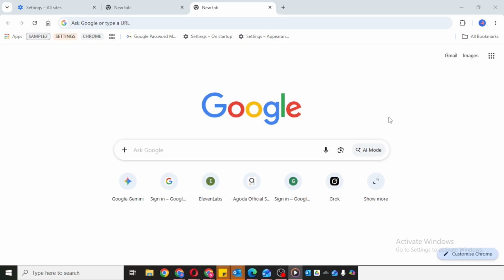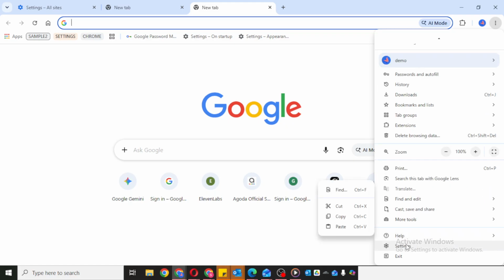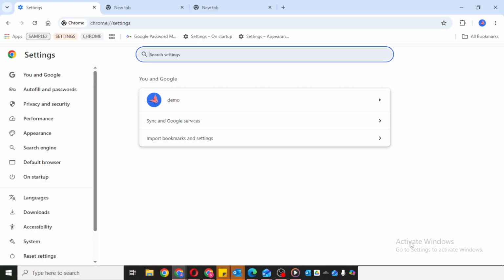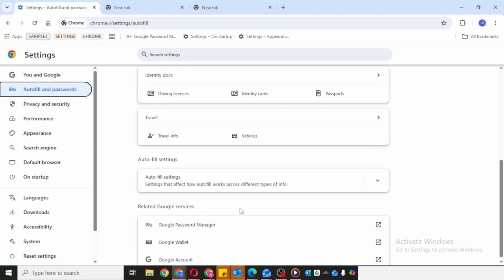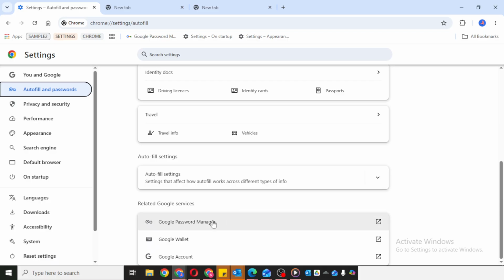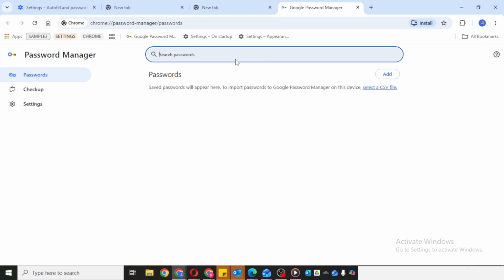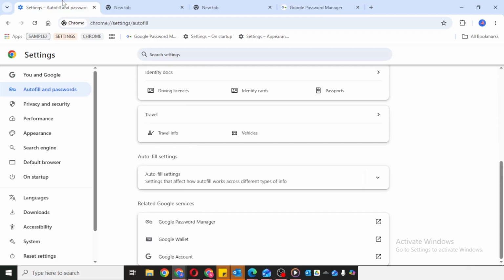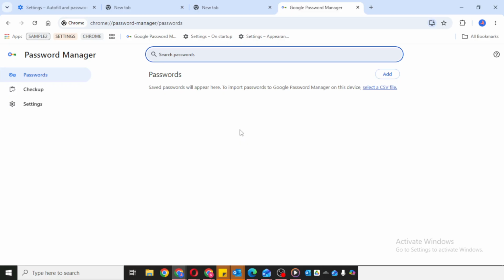How to view email password in Outlook laptop (full guide 2026)